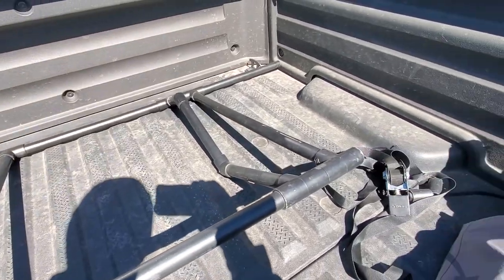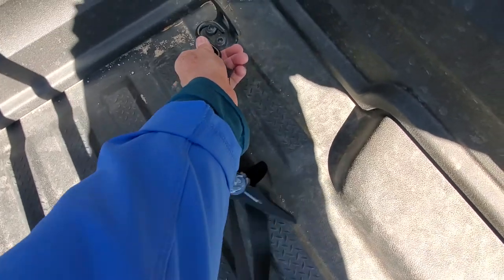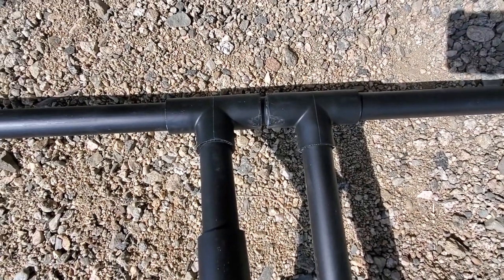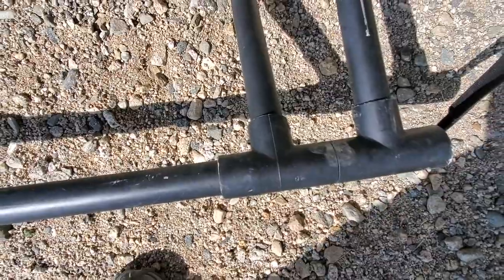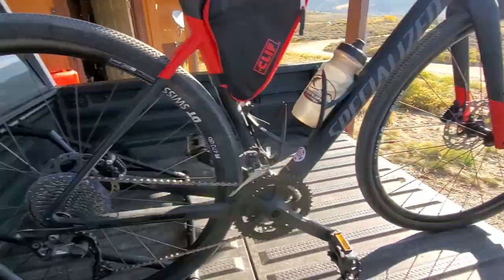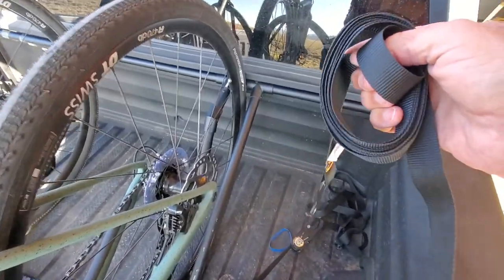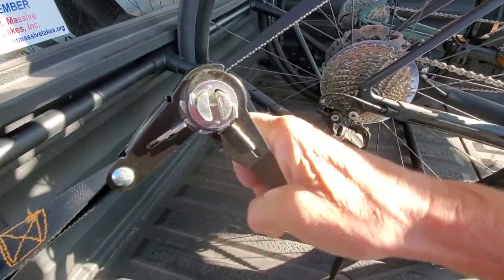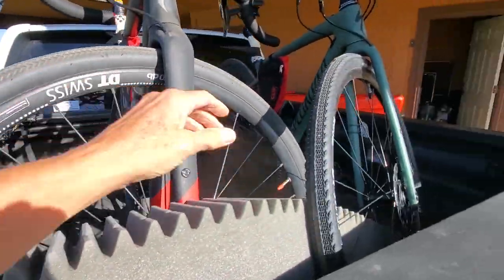PVC Bike Rack for short bed pickup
This PVC bike rack is less than $20 to make and can be stored easily.  It works great for a short bed pick up truck, like our Honda Ridgeline.  The bikes stay put and are easy to load and unload.